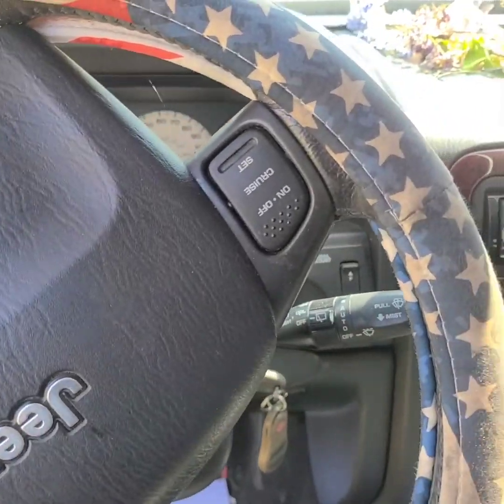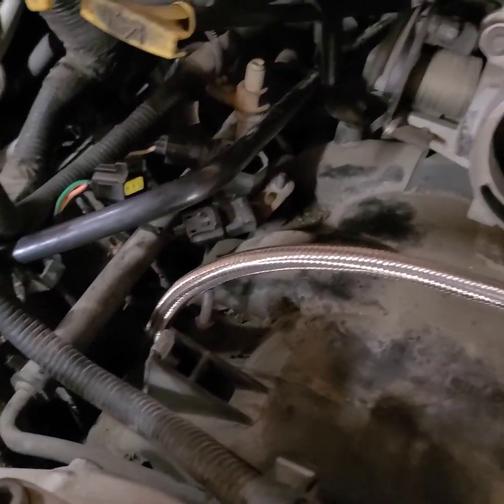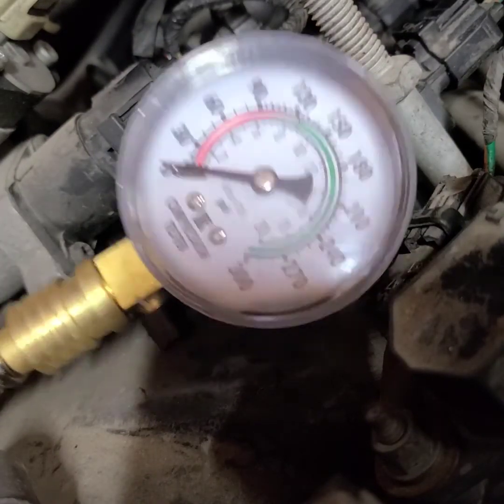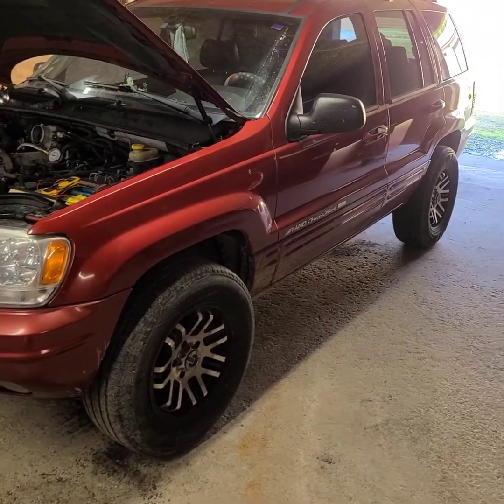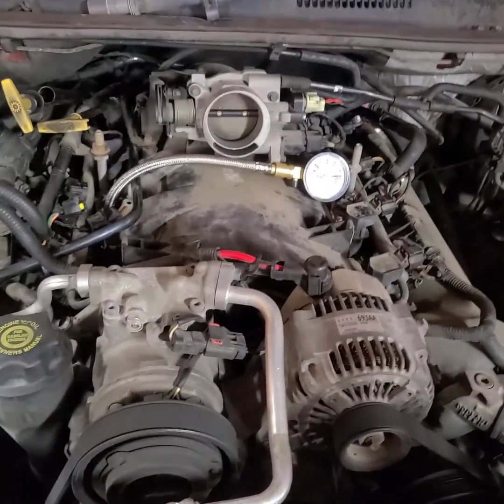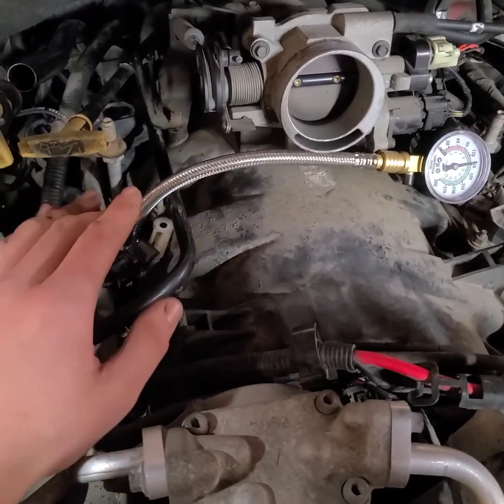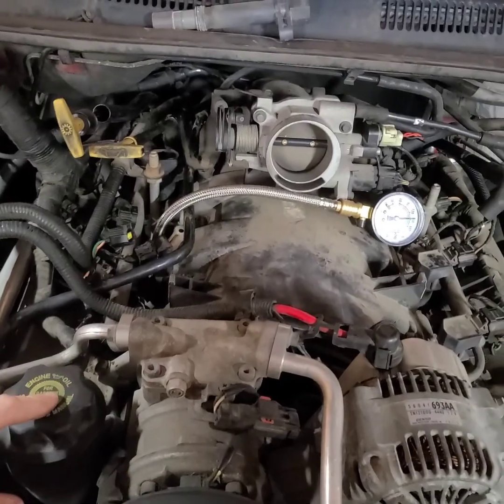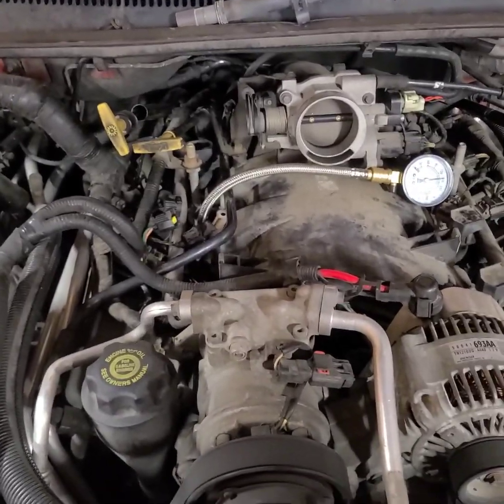Valve Problem Dodge Jeep 3.7, 4.7, 5.7 Hemi